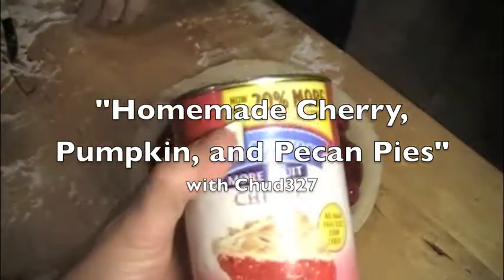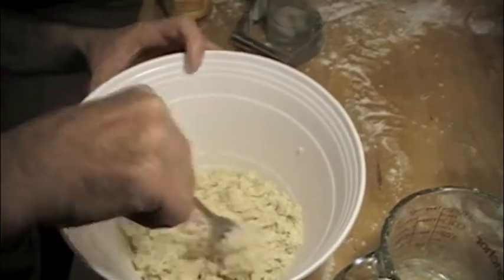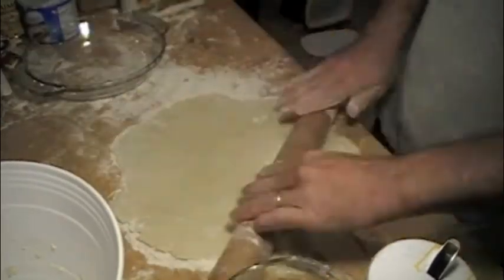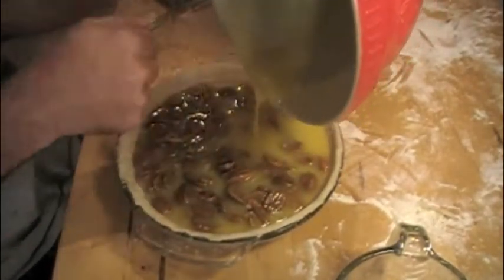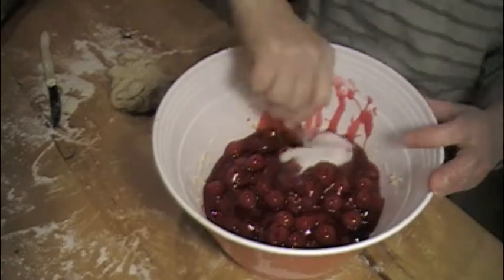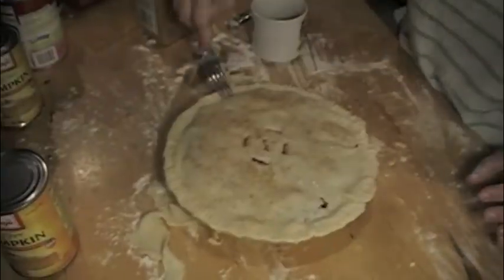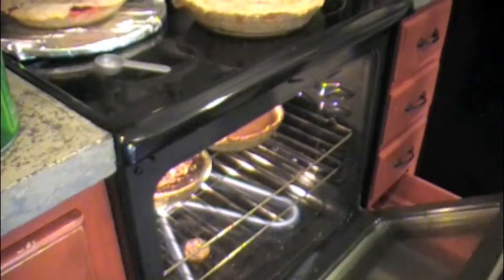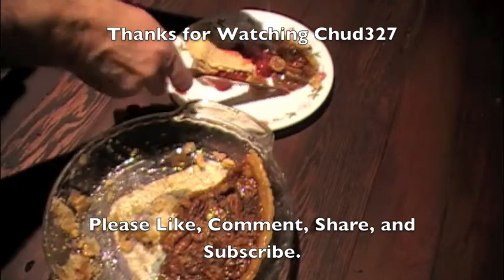Homemade Pies with Chud327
How to make pecan, pumpkin and cherry pies. Happy Thanksgiving to all!